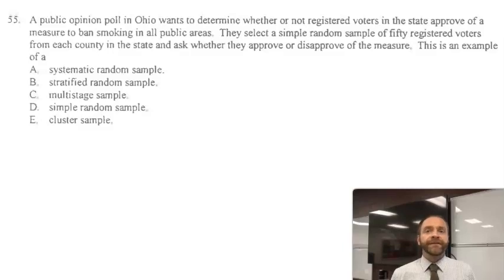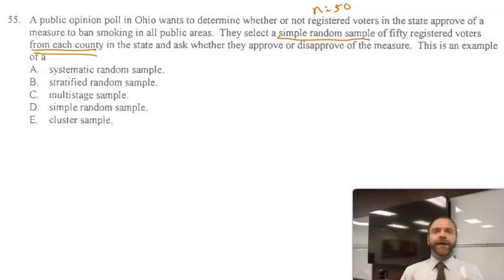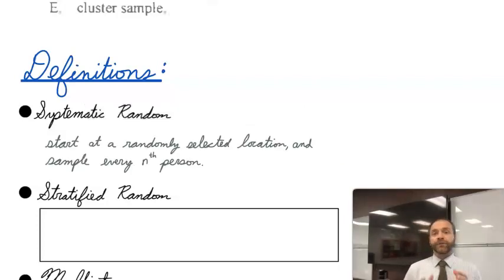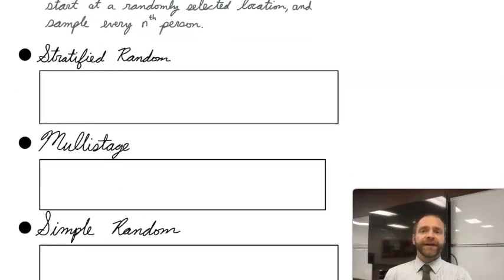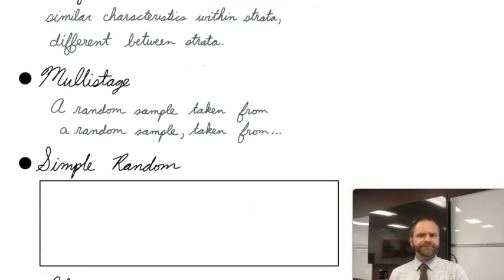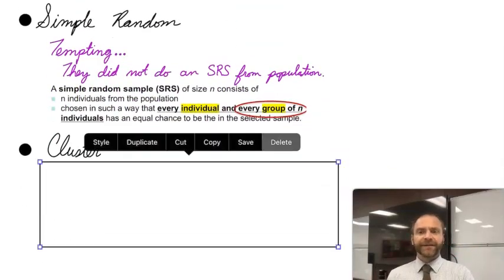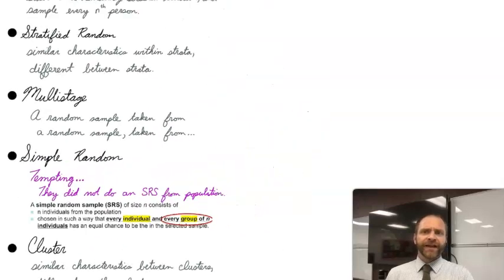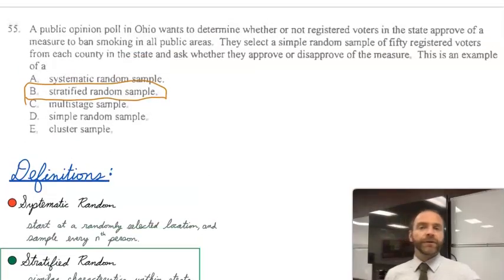AP Stats - Midterm Review - Q55